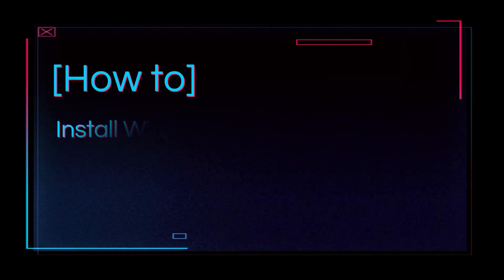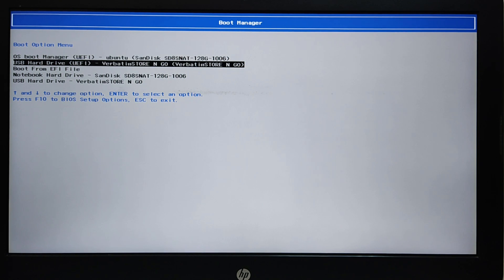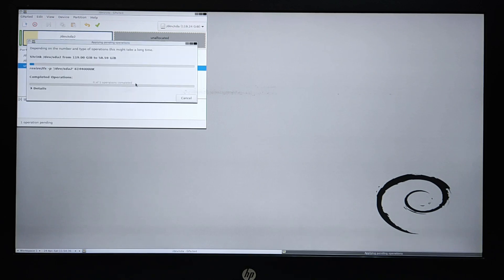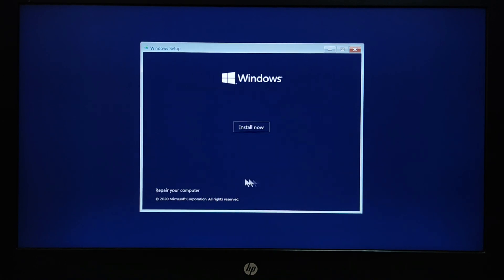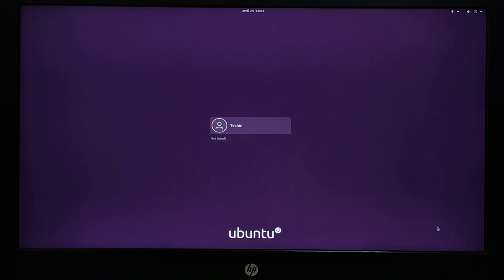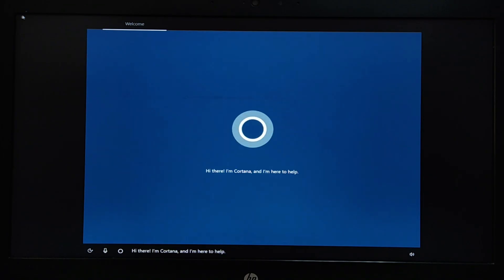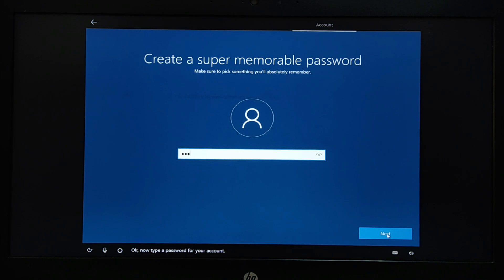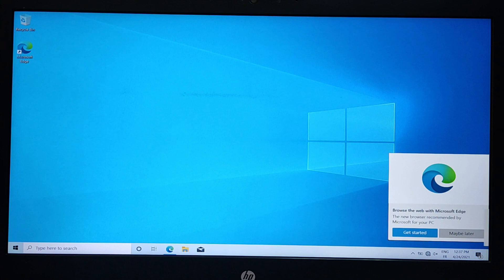How to Install Windows 10 After Ubuntu 20.10 | Dual Boot | UEFI | Step By Step (2021)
Hi, in this video i will show 🎞 you How To Install Windows 10 pro on dual boot after installing Ubuntu 20.10 on UEFI MODE and how to update the grub menu .
We will see how to install Windows 10 in dual boot mode on a computer on which Ubuntu 20.10 is already installed on UEFI Mode.
We will install Windows 10 over Ubuntu 20.10. Then repair GRUB boot loader to access Windows 10 as well as Ubuntu 10 in dual boot mode on UEFI Mode.
It is a common practice to install multiple operating system on a computer.
Generally, users install Windows and Linux Operating Systems in dual boot mode on their computers.

  00:00 Introduction
  00:39 Create Partition - GParted
  03:30 Install Windows 10 - 20H2
  04:19 Update the Grub Menu
  06:04 Finish installing Windows 10

- Free up some space from your hard disk for installing Windows 10 after Ubuntu 20.10 with Gparted live Tools.
- Install Windows 10 after Ubuntu 20.10 on free un-allocated space.
- Repair Ubuntu Grub Boot Loader.